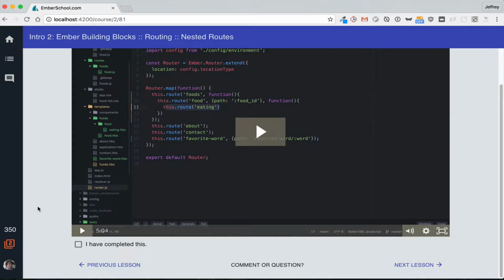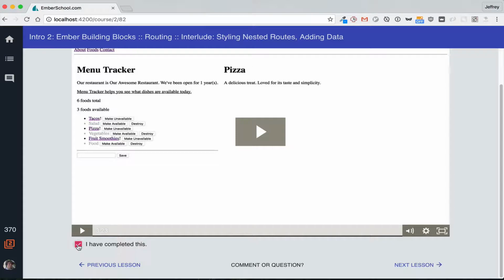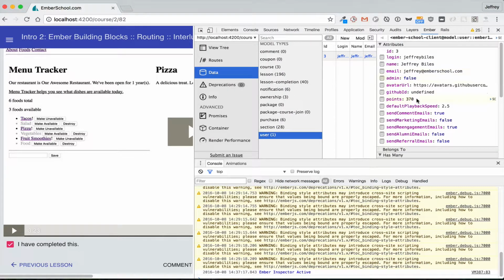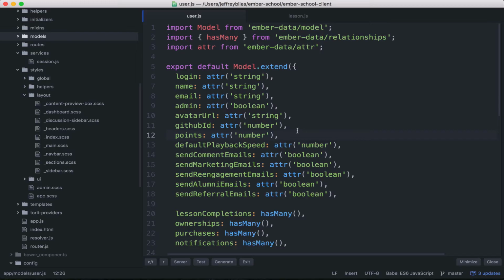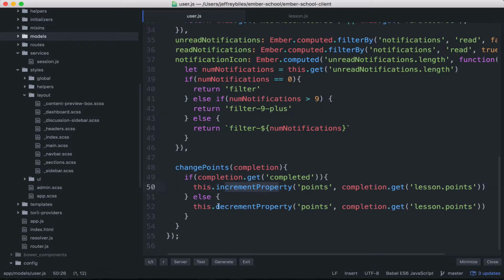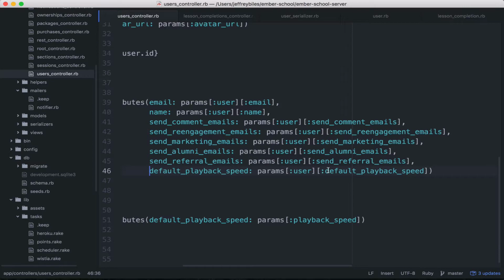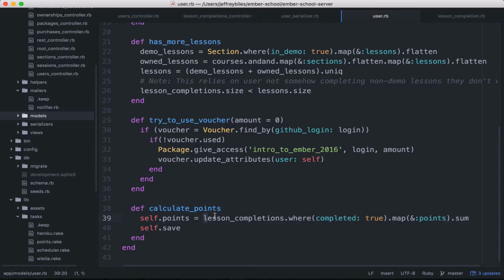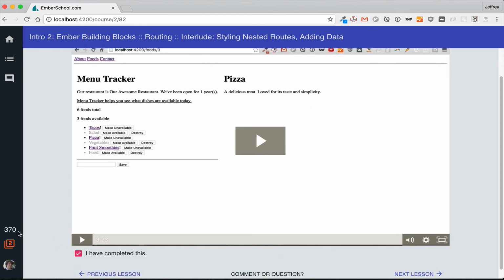EmberScreencast 187 - User-proofing critical data (while maintaining privacy and performance)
Sometimes you want to let a user access certain information, and influence that information in certain ways, without giving them free reign to do whatever they want. Ember Data isn't built for that use case, but there are ways to work around it.

Today's example is the user's score on EmberScreencasts.com. We talk about 2 rejected solutions, then walk though the code for the solution that we ended up with.

Links:
EmberSchool.com (Log in to the free demo and check some completion boxes to see the score feature)